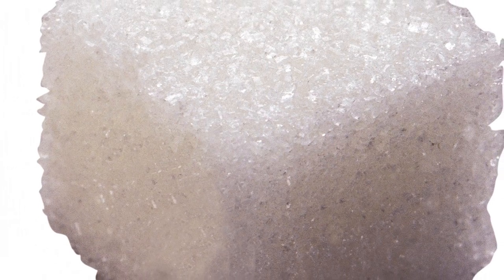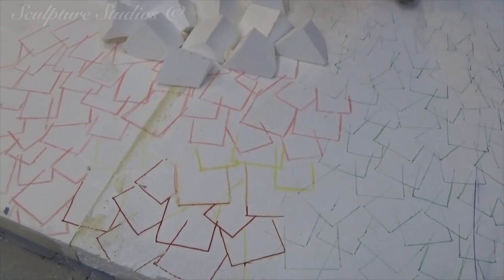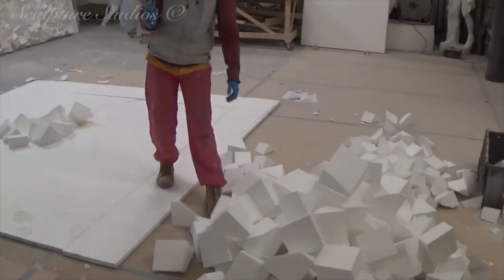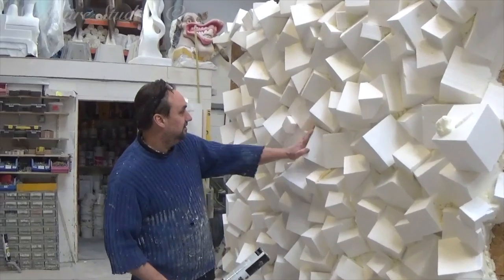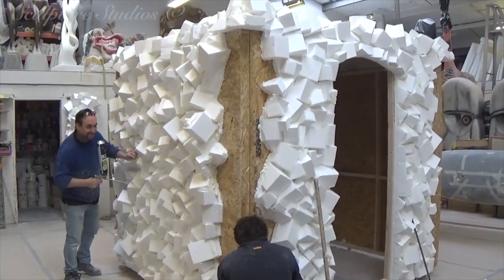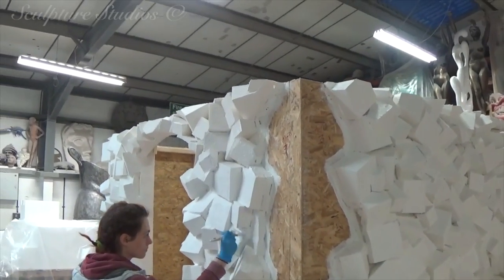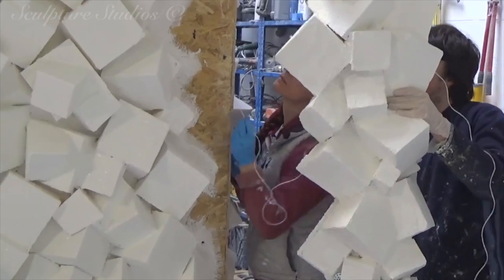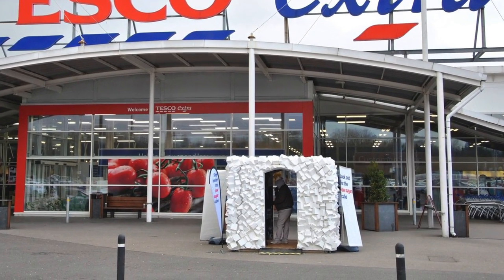Giant Sugar Cube Polystyrene / Styrofoam Carving by Sculpture Studios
Giant polystyrene / styrofoam sugar cube. Created for Atkins low calorie sugar diet campaign. Designed to clad a wooden box sections, as a movable room to take to numerous locations. Made from polystyrene / styrofoam, with the foam covered in a flexible dryvit concrete render, white emulsion paint, and glitter to make it a more sparkly sugar effect!